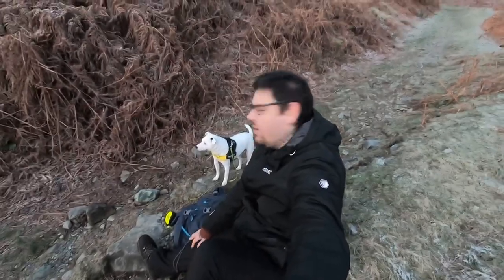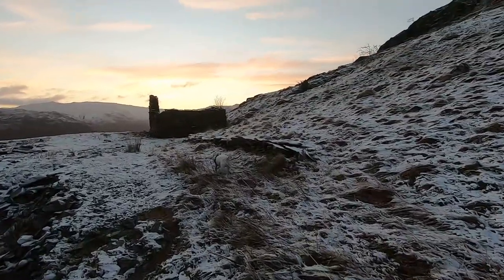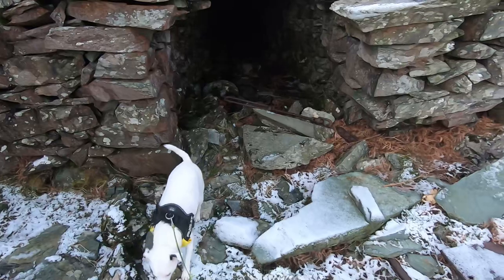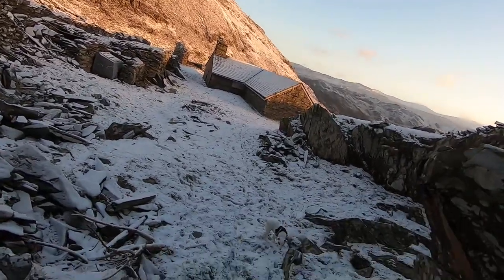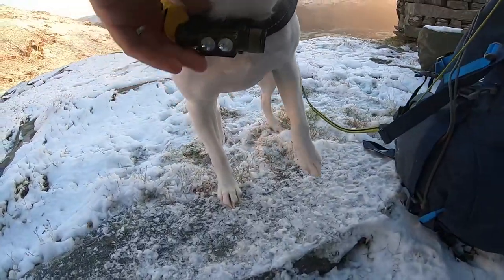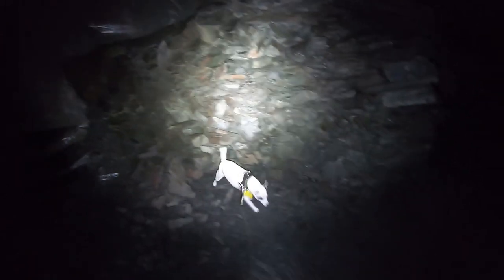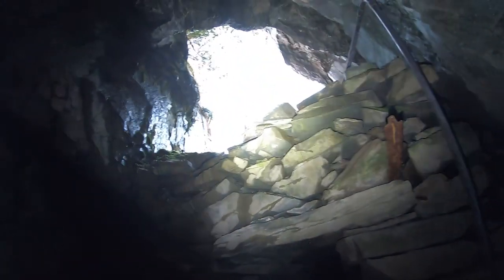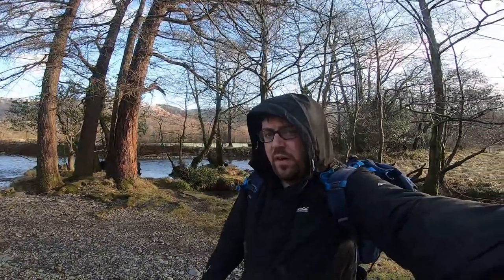A morning in the Lake District...Rigg Head Quarry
After an early wake up me and my dog traveled to the Lake District, our destination was just past Keswick at village called Rosthwaite. We arrived at 7am to start the walk, it was a cold one but a good day none the less. This video was made up from footage from the walk out.